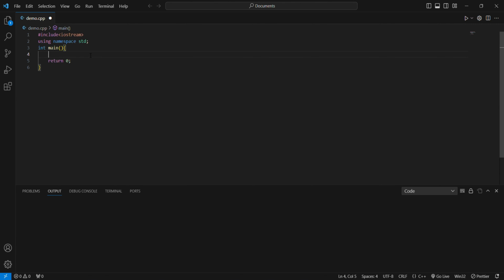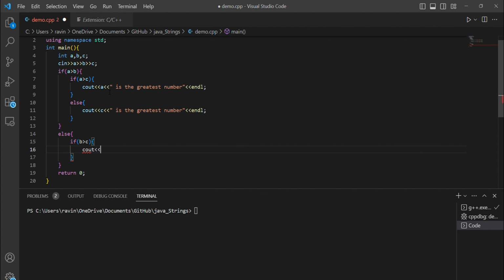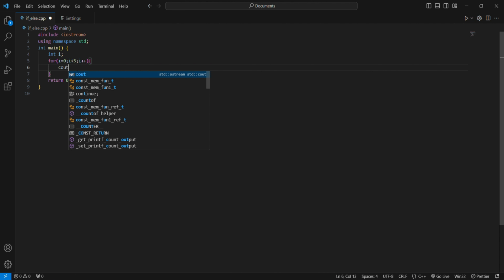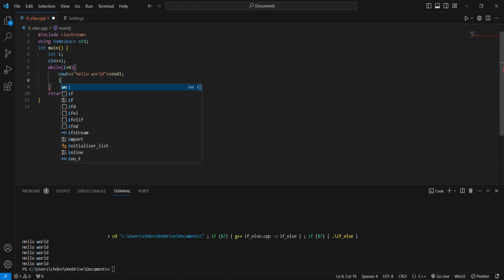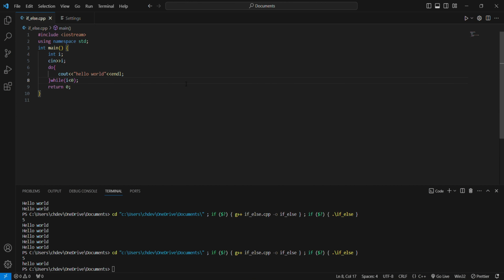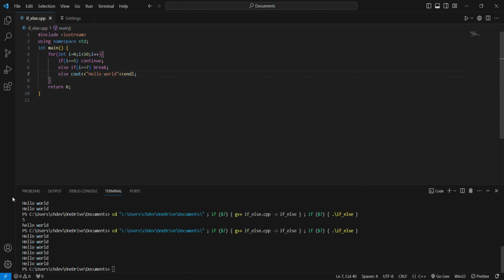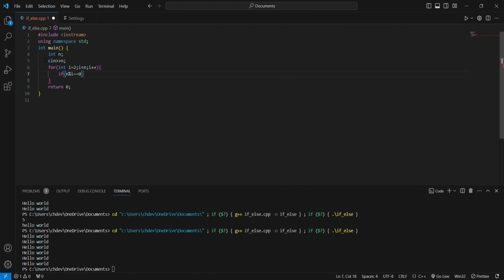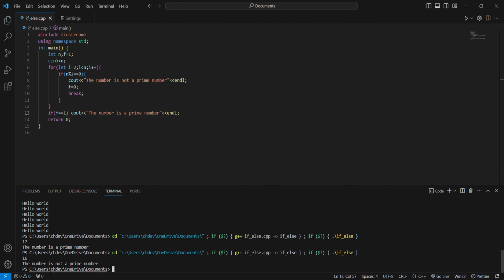C++ Basics: Understanding Conditional Statements and Loops | Code Optimiser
Hey there, coding enthusiasts! In this video, we're taking a step further into the world of C++ by unraveling the mysteries behind conditional statements and loops. 🔄🤔

🔍 What's Covered:

🌐 Conditional Statements: Learn how to make decisions in your code with if, else if, and else statements. Understand the power of making your program dynamically respond to different situations.

🔄 Loops: Dive into the world of repetition! Discover the ins and outs of loops—while loops for continuous execution and for loops for iterating over sequences. Boost your coding efficiency by mastering these fundamental constructs.

💡 Why It Matters:

🧠 Code Optimization: Efficiently control program flow for better performance.
🌈 Creating Dynamic Programs: Make your programs adapt to different scenarios with ease.
🛠️ Real-world Examples:

🚗 Traffic Light Simulation: Understand conditional flow with a real-world analogy.
🔢 Summing Numbers: See loops in action with practical examples.
🚀 Who Should Watch:

👶 Beginners: Perfect for those starting their coding journey.
🧑‍💻 Coding Enthusiasts: Sharpen your skills and solidify your understanding of control flow.

👍 Ready to level up your C++ skills? Hit play, and let's dive in! Happy coding! 💻🚀